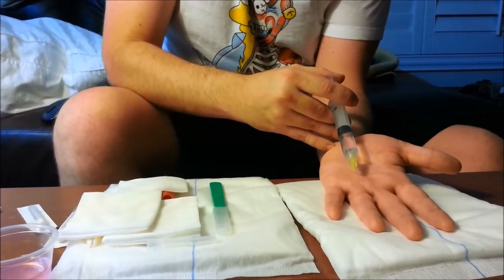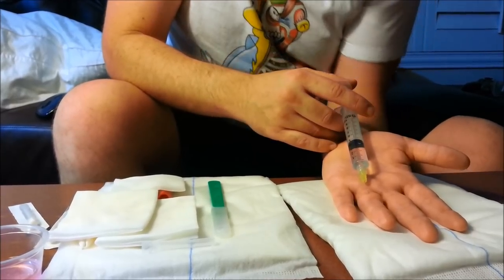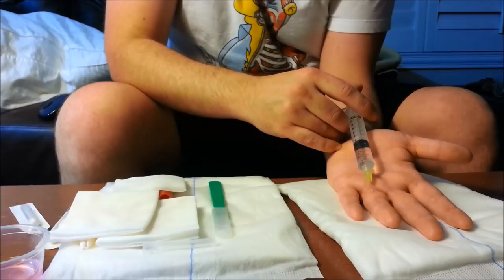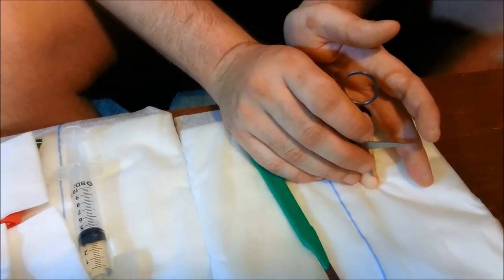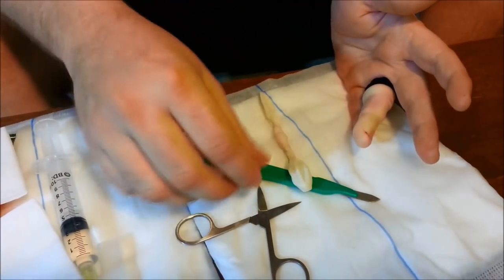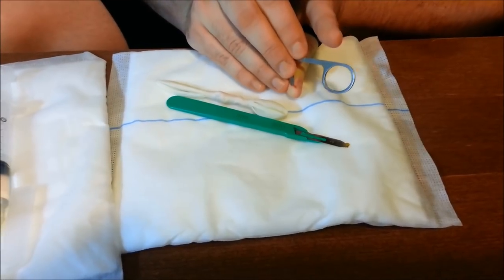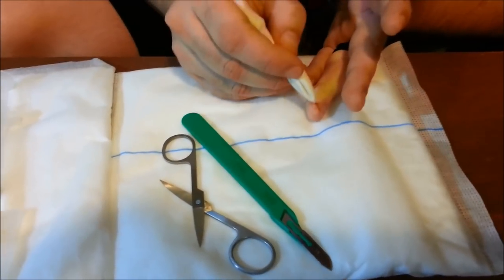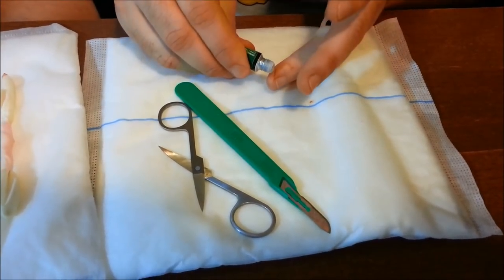My Magnetic Finger Implant Procedure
Procedure for successful finger magnet implantation.  No pain, no stitches, and virtually no blood.

Background music is "2 rights make 1 wrong" by Mogwai